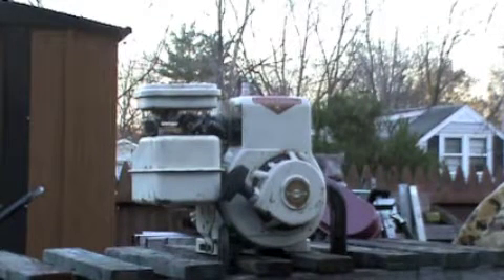Briggs and Stratton 3.5hp Double Shaft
Here is an engine that my friend gave me. It's a Briggs dual shaft snowblower engine. I think it's about a 3.5hp. Cleaned up nice and runs great, has great compression and there's no smoke. Except for the junk burning off the piston when I revved it.
Model#  80292